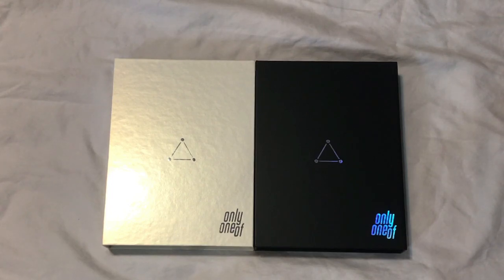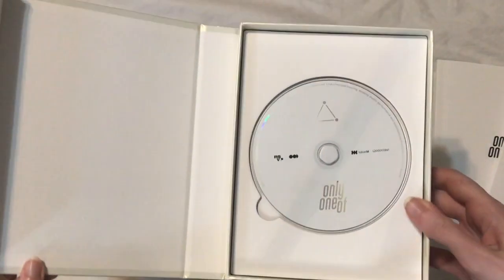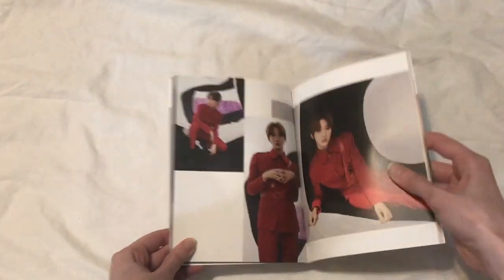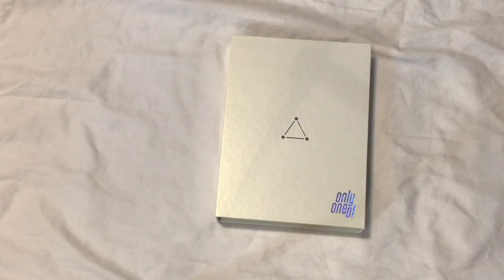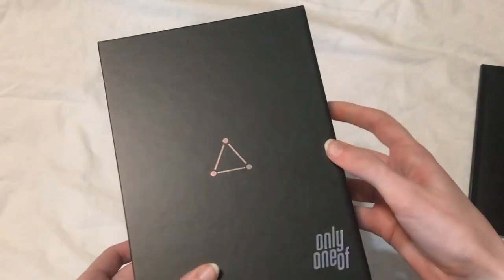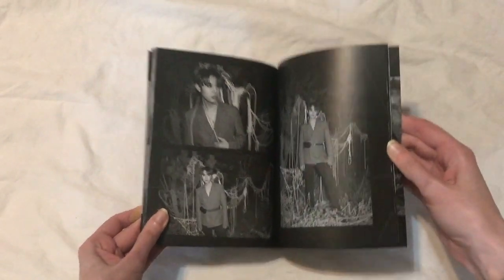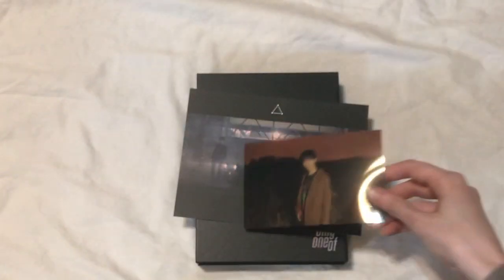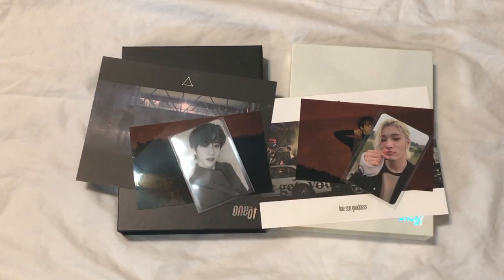Unboxing OnlyOneOf 2nd Mini Album Line Sun Goodness Both Versions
im inlove with this group and album yall... both of their releases are 10/10 and i cant wait to see what they do in the future. bought from kpopmarket01 on ebay